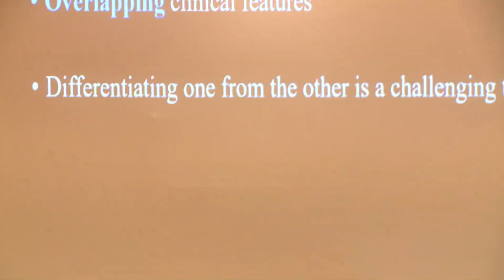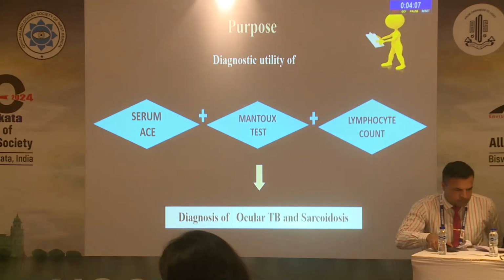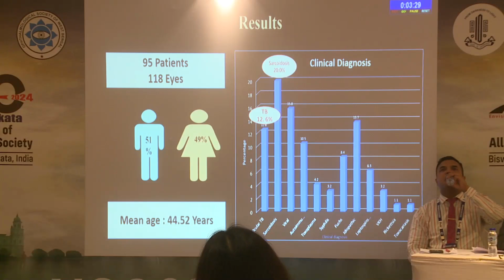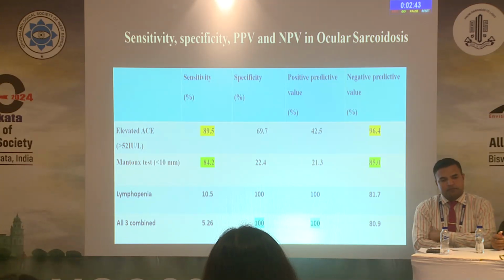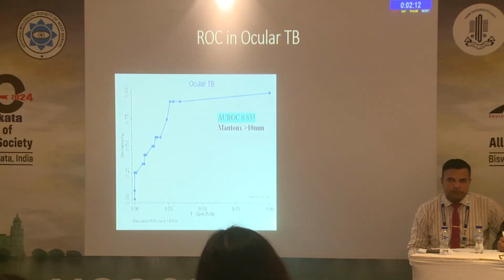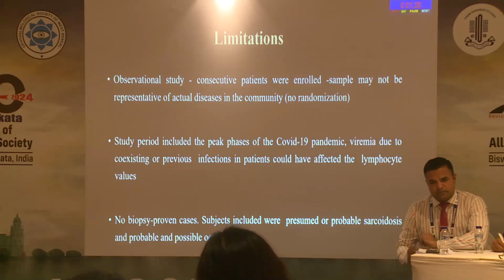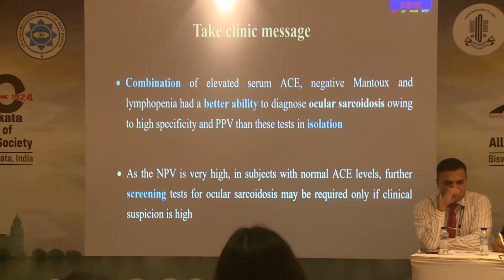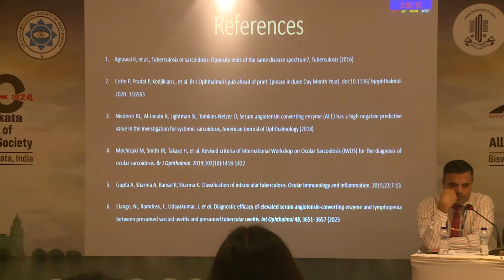AIOC2024 Semi Finals FP1836 The Sarcoidosis Tuberculosis conundrum the role of Serum ACE, Man